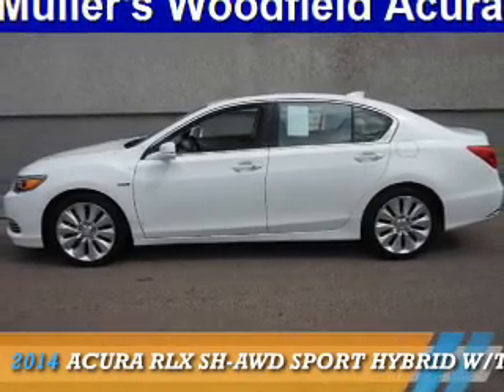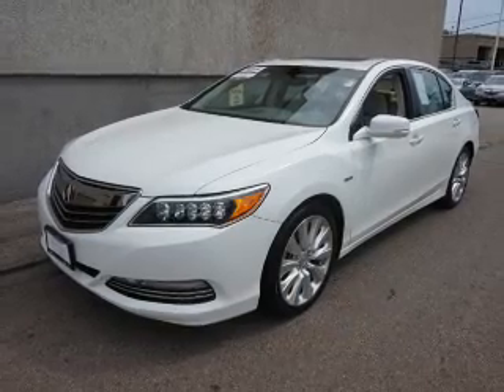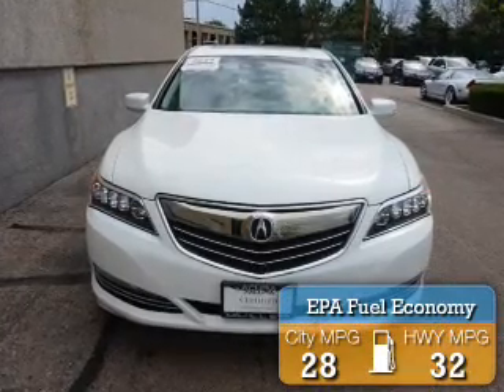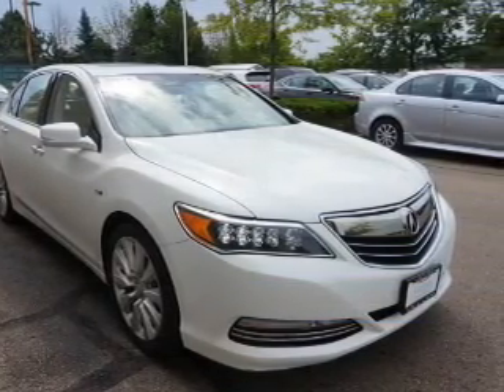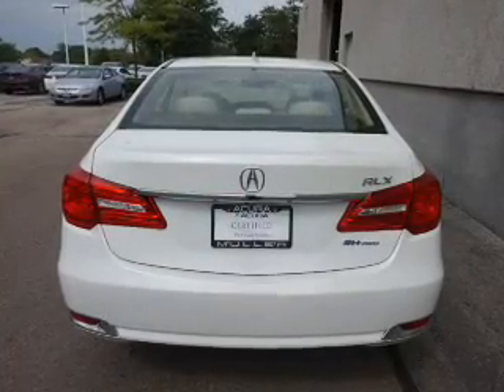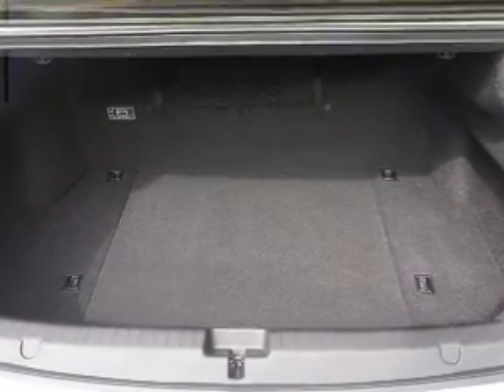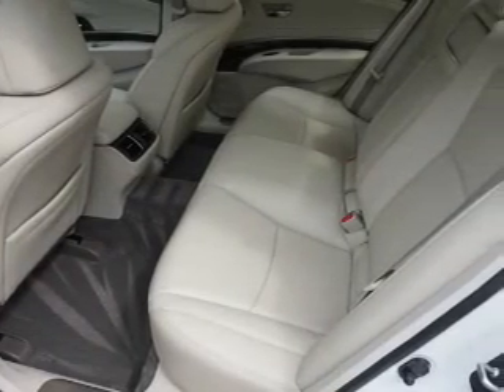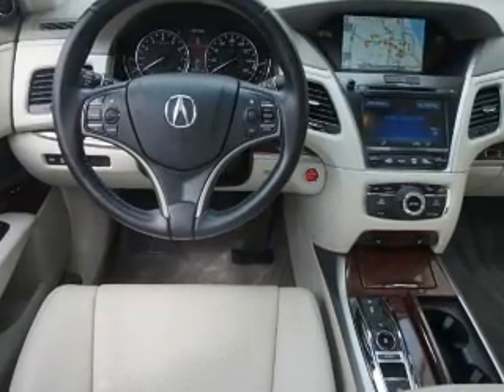2014 Acura RLX P13742 - Hoffman Estates IL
Year: 2014
Make: Acura
Model: RLX
Trim: SH-AWD Sport Hybrid w/Tech
Engine: 3.5 liter 6 Cylindercylinder AWD
Transmission: 7-Speed Automatic
Color: White
Mileage: 11001
Address:
1099 W. Higgins Road
Hoffman Estates, IL 60195
VIN:JH4KC2F58EC000069